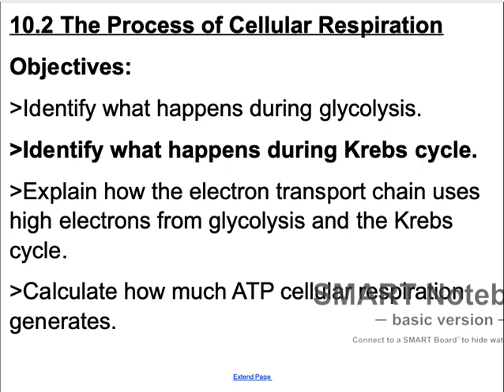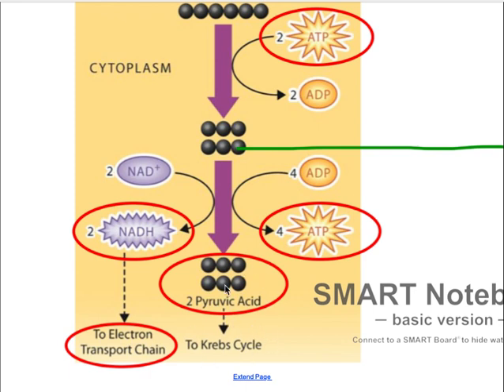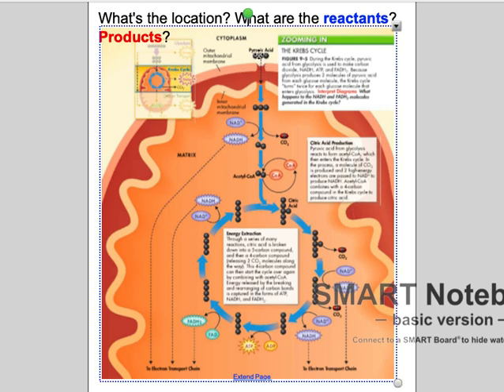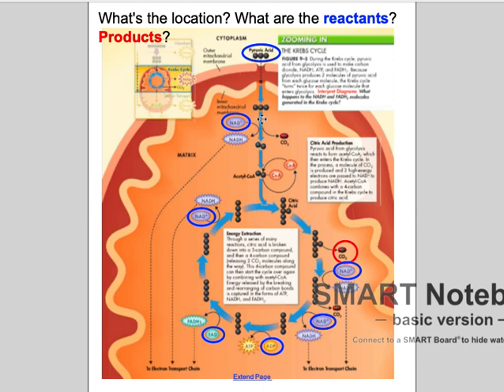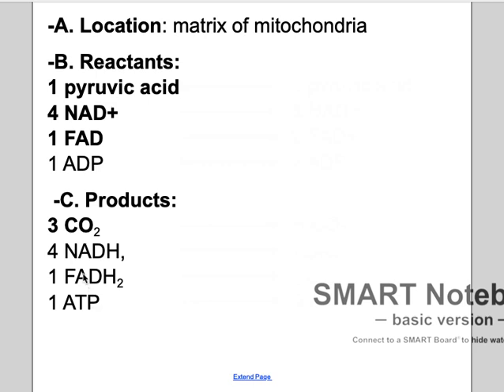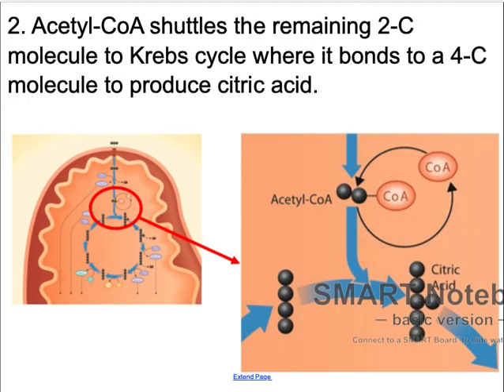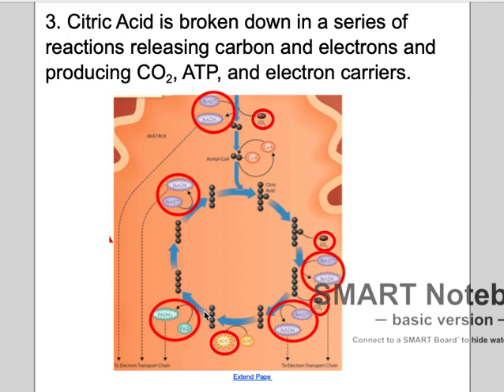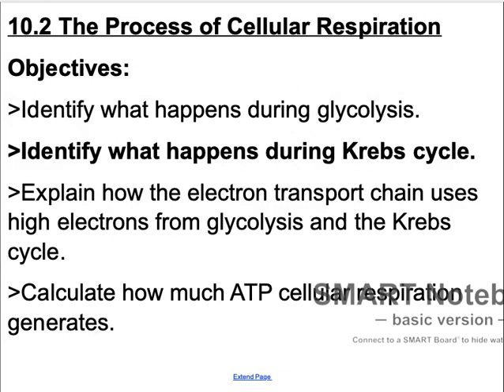10.2 Krebs Cycle